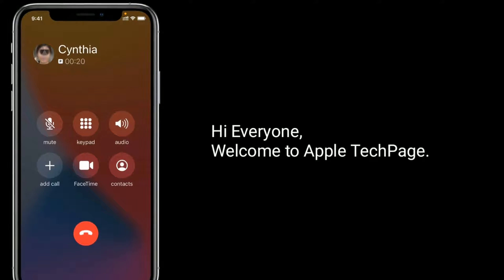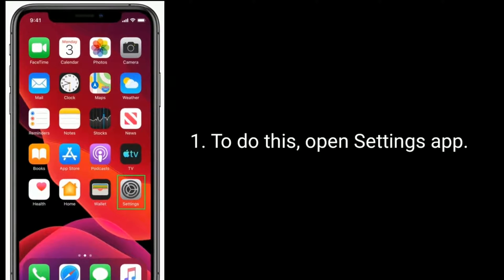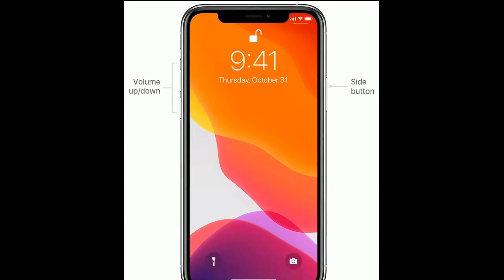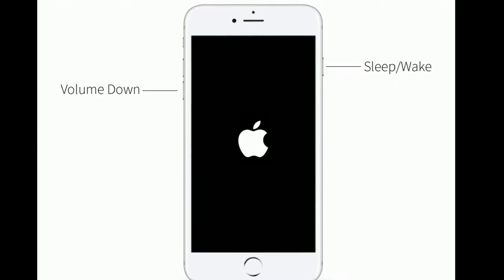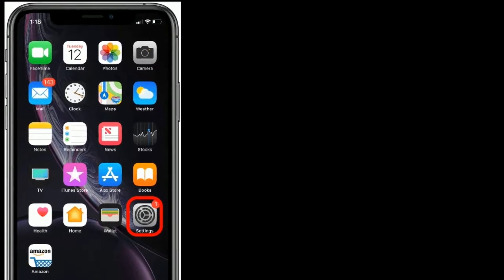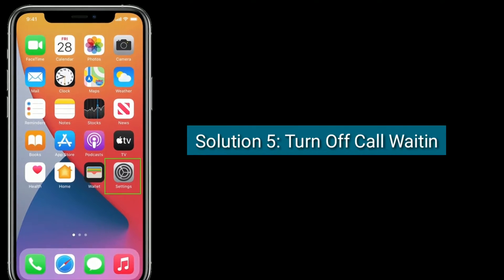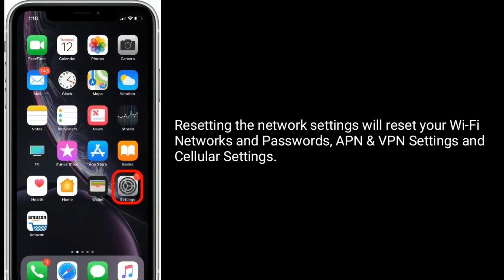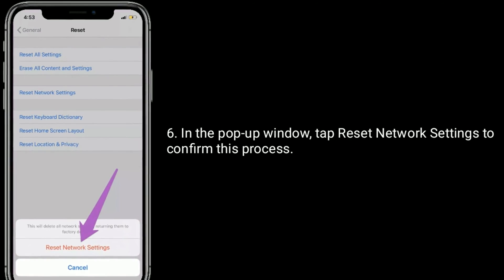iPhone Keypad/Dial Pad Not Working during Phone Calls in iOS 14.4 [Fixed]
How to fix iPhone Keypad unresponsive during call in iOS 14.4, iPhone dial pad not showing in iOS 14, iPhone 11 pro max Keypad not working during calls, iPhone 12 Pro Max Keypad not working while phone calls.